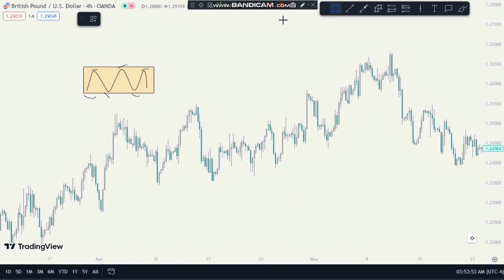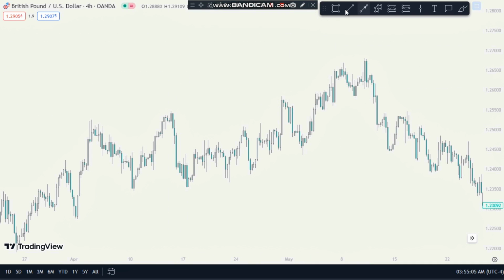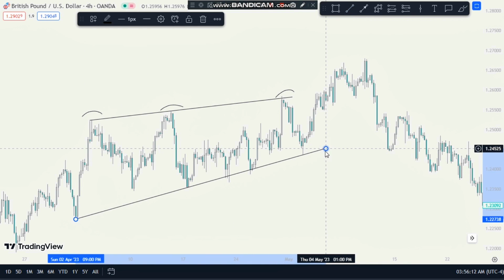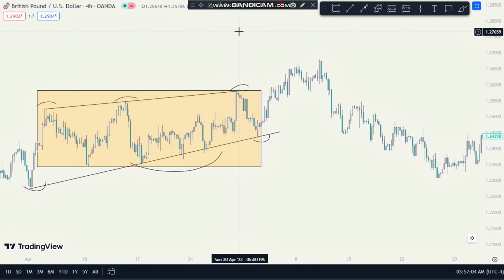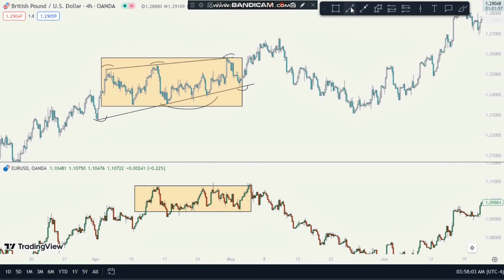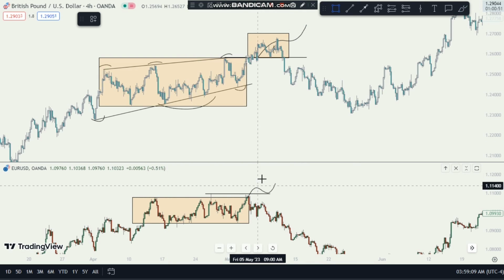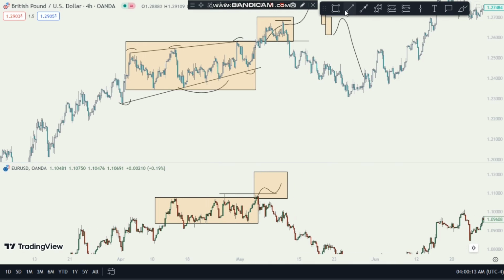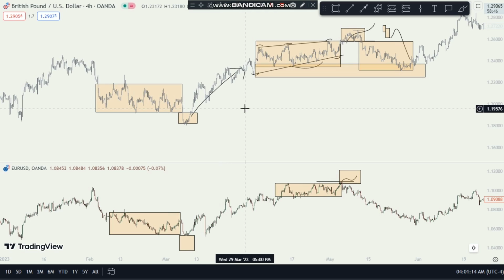PO3 Trading Strategy | One ICT Model for Life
po3 has been the go to strategy for most of the ict traders but there has always been a missing piece and in this lecture I'll explain how to use po3 trading strategy affectively